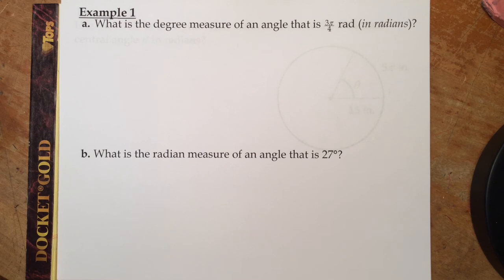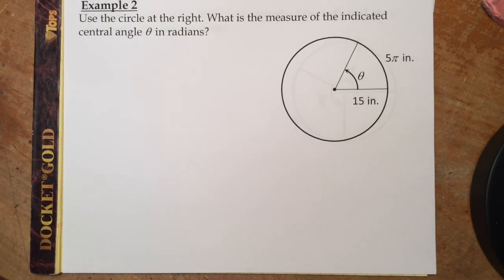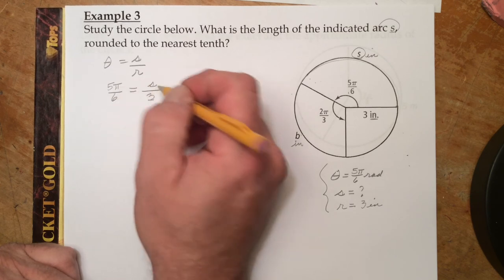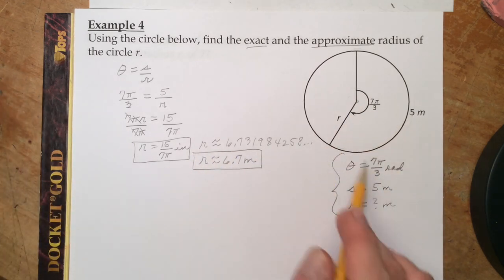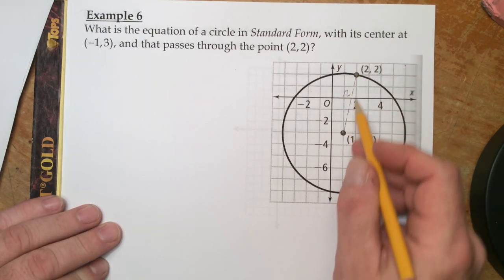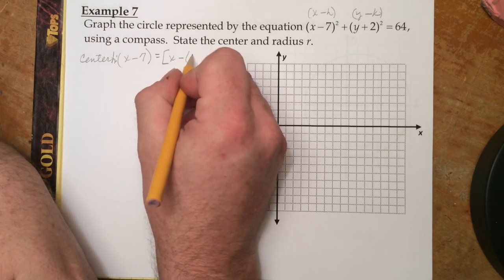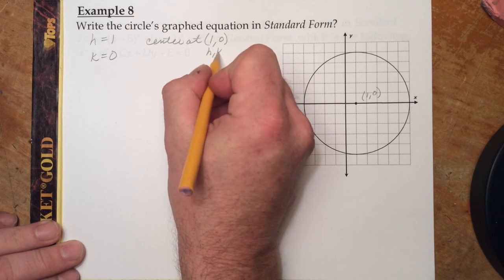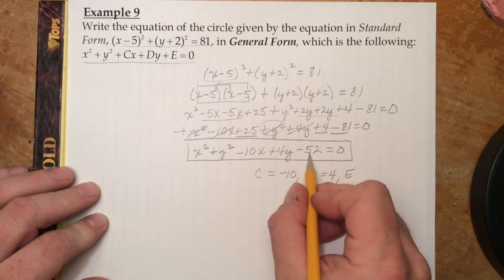11-2: Circle Equations and Radians – Examples (30:20)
Converting Radians/Degrees; Using Radian Definition to find Central Angle measures, Arc Length, and Radius of a Circle; Writing Equations of Circles in Standard and General Forms; Graphing Circles; Identifying radius and center of Circles on Coordinate Plane